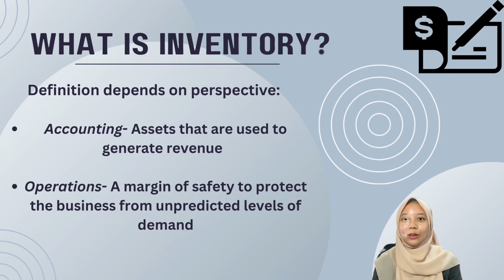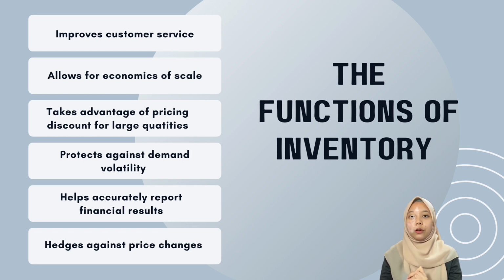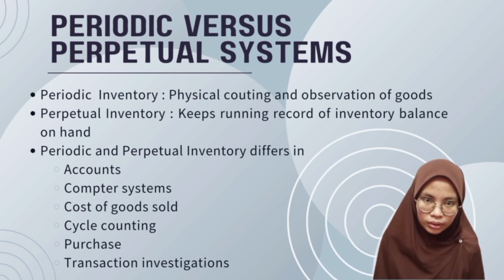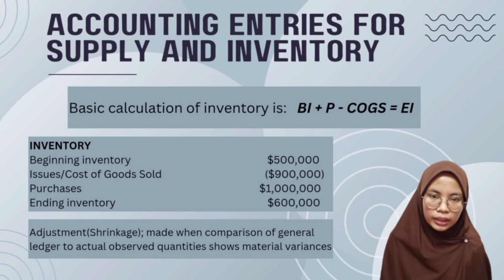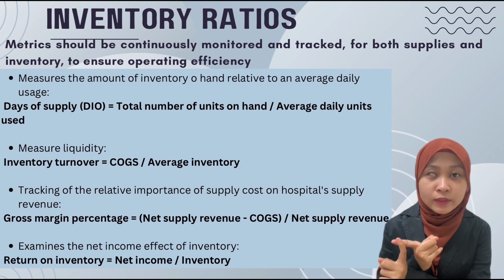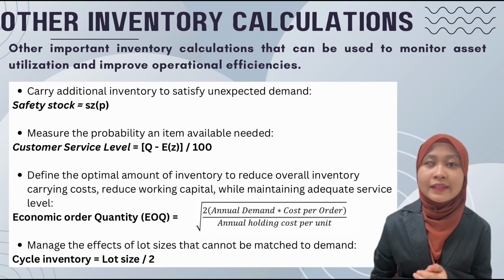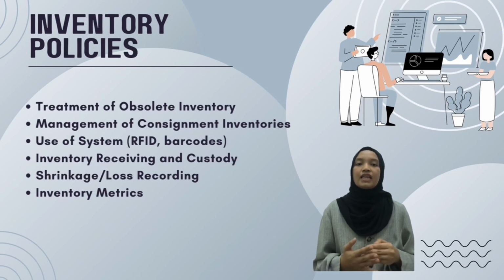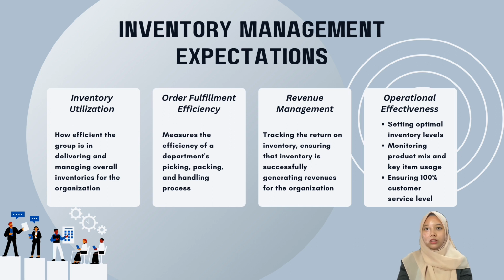GROUP 4_BA2353B_INVENTORY MANAGEMENT AND ACCOUNTING